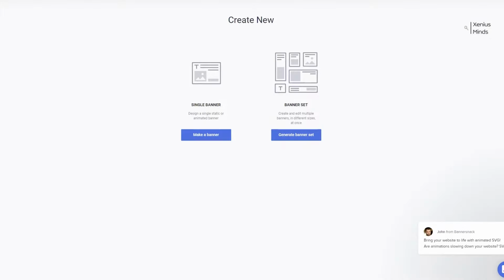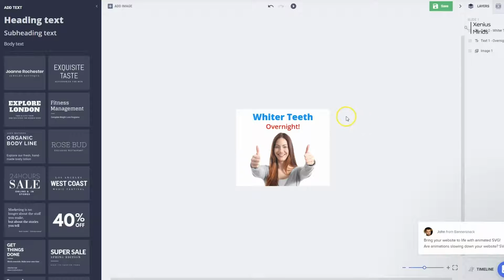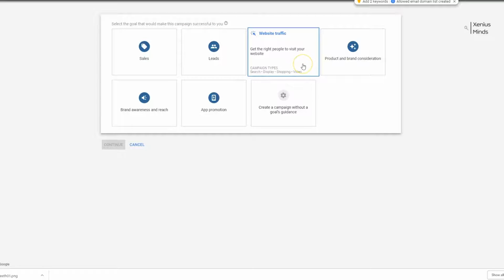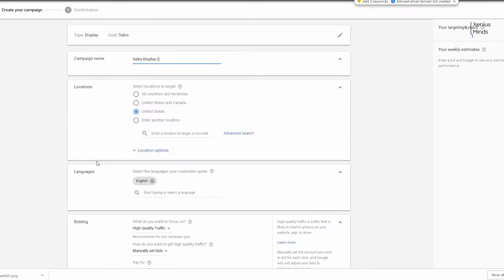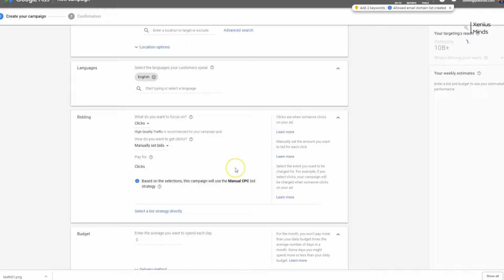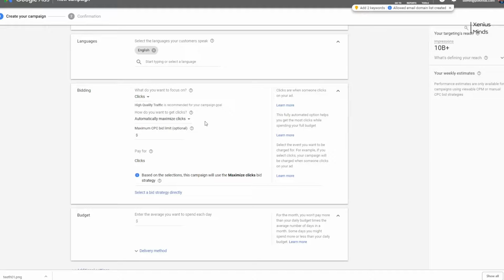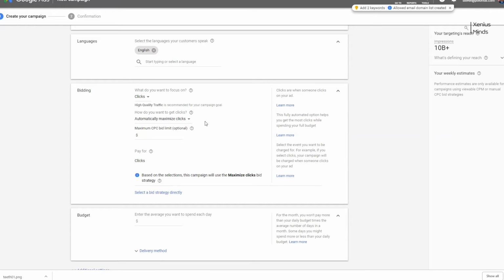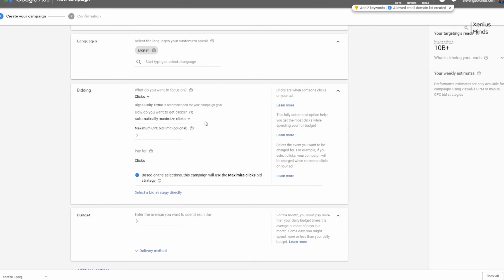Chapter 4.3. Banner or Display Advertising (Practical Guide)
Learn how to create, set up, and run successful banner ad campaigns to boost your website traffic! This step-by-step guide covers everything from designing your ads to launching a campaign on Google Display Network. Perfect for beginners looking to expand their digital marketing skills.

Timestamps:
0:00 - Introduction to Banner Advertising
0:41 - Module 1: Designing Banner Ads
2:00 - Using Banner Snack for Banner Ad Creation
4:01 - Saving and Exporting Your Banner Ad
4:26 - Module 2: Choosing Campaign Goals
6:36 - Different Campaign Goals Explained (Sales, Leads, Traffic, etc.)
8:52 - Selecting Display Ad Campaign Type
9:20 - Module 3: Setting Up Your Campaign on Google Ads
11:05 - Targeting and Audience Selection
12:53 - Budgeting and Bidding for Banner Ads
15:55 - Demographics and Audience Settings
18:05 - Uploading and Finalizing Your Banner Ad
19:45 - Monitoring Campaign Performance